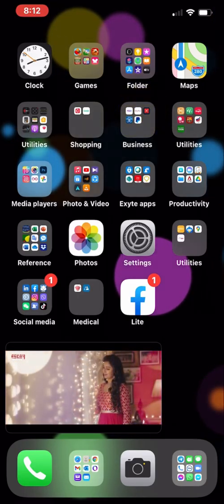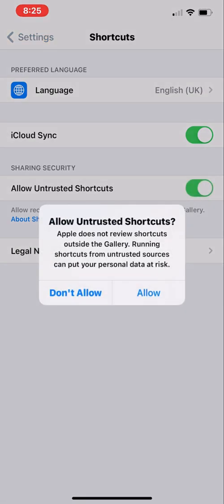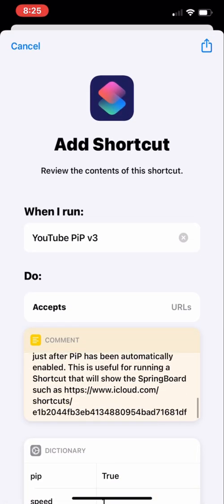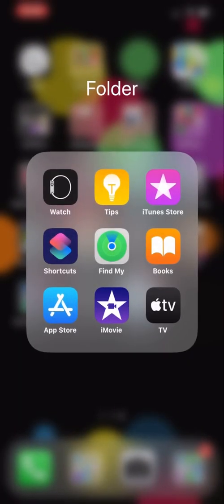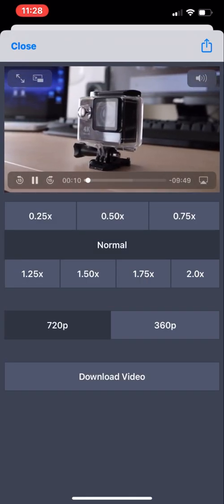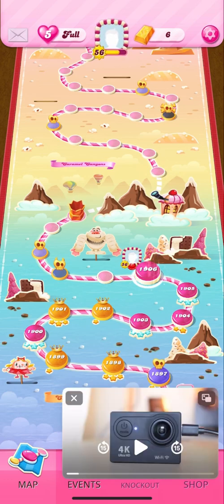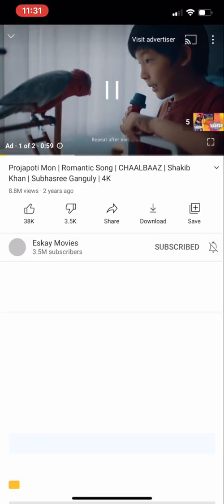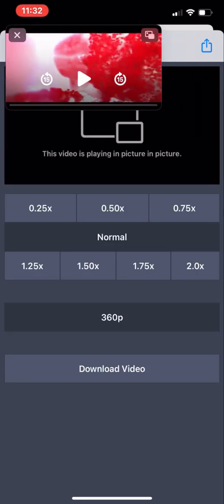iOS 14 - How to Enable Picture in Picture for YouTube Directly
In this video I have explained iOS 14 - How to Enable Picture in Picture for YouTube Directly(Tutorial) | iOS 14 Tips & Tricks.

iOS 14 introduces the Picture in Picture feature for iPhones and while it is a fantastic feature, there is one limitation: You can’t use PiP with the YouTube app.

Well, in this tutorial, we take a look at a workaround that allows you to enter PiP while inside of the YouTube application. No Safari needed.

I have uploaded more videos about IOS Tips and Tricks , Facebook tips, tricks and also about some important Facebook privacy settings. I believe there might be some people who aren't aware of all those settings. My videos for them to help them understand about all those tips, tricks and settings.
You are always welcome to leave your though bellow down there in the comment section of each videos. I'll get back to you as soon as I can.

If you need WhatsApp, laptop, Pc or Windows related any other videos you can take a look on my other playlist in this channel. I am a new youtuber but I will upload videos regularly. I have all those videos in English and also in Bengali as well.

If you find the videos are helpful please give thumb on the videos. And also share the videos, comment on the videos.
It will inspire me to creating and uploading more new videos as well.